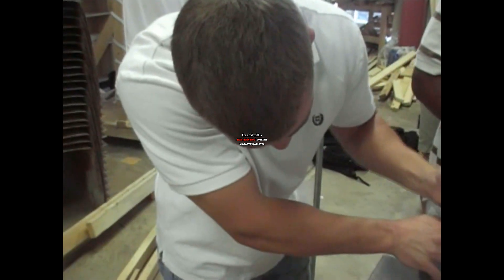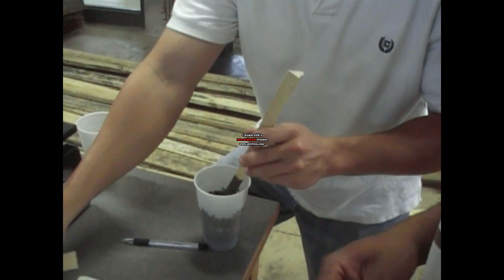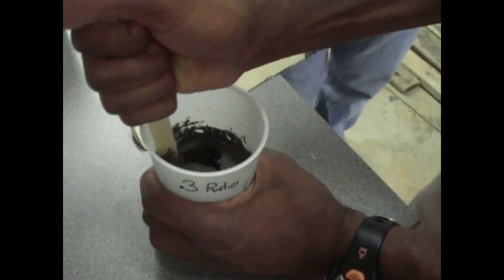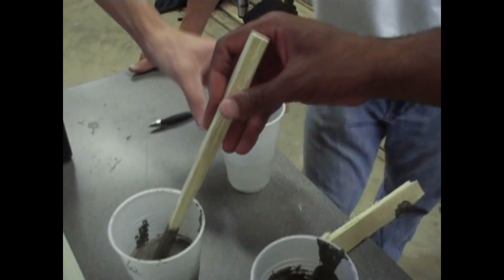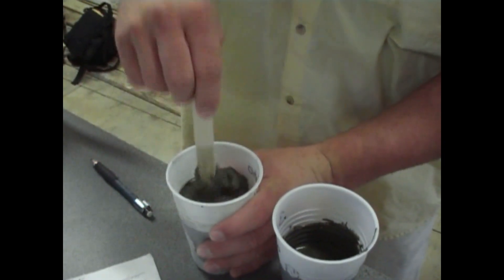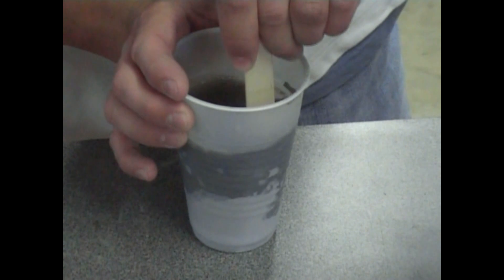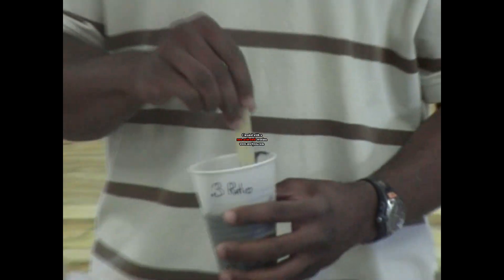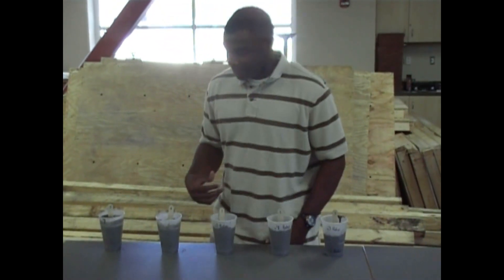BSCI 3450 Water cement ratio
We made five different samples of concrete using different water cement ratios.